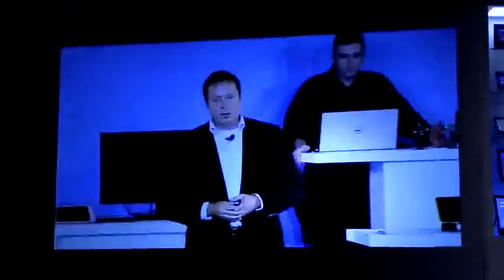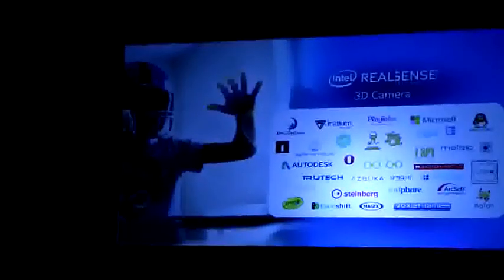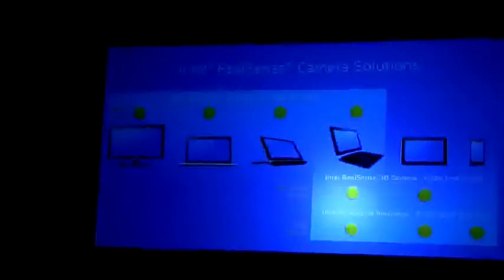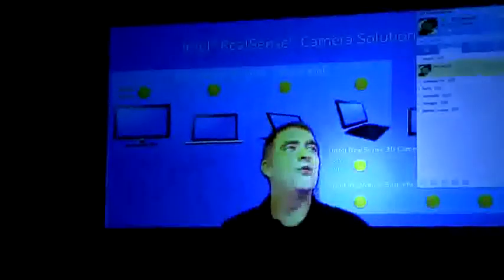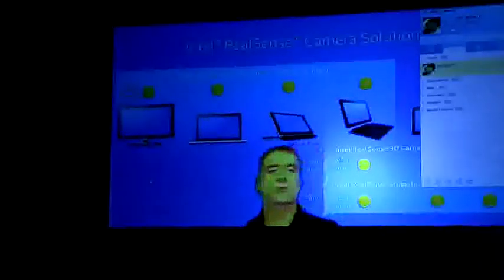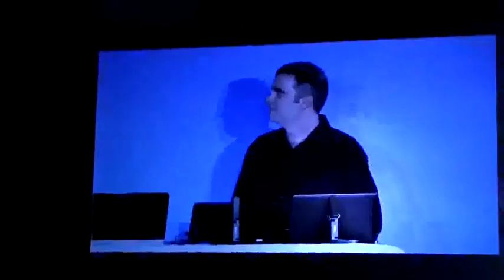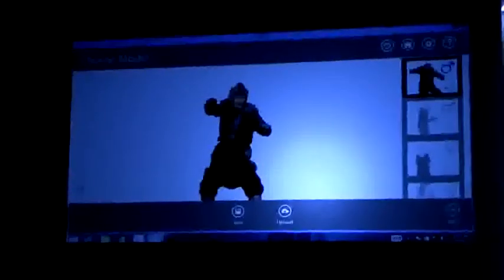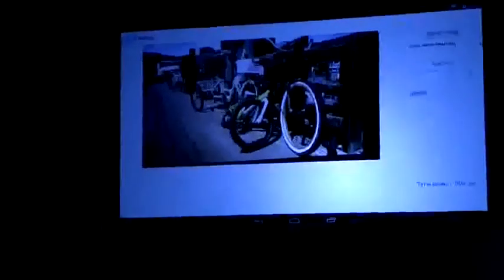Intel Mobile Computing Keynote Highlights - Featuring Intel Real Sense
Intel Computex Keynote Highlights Wondering what demos you missed at Intel's Mobile Computing Keynote during Computex 2014? We've got the video right here.